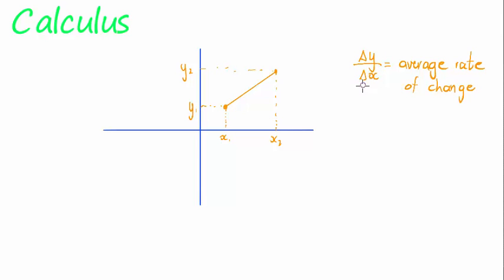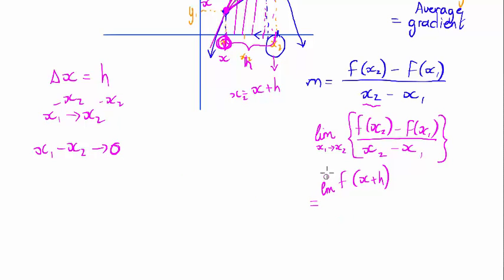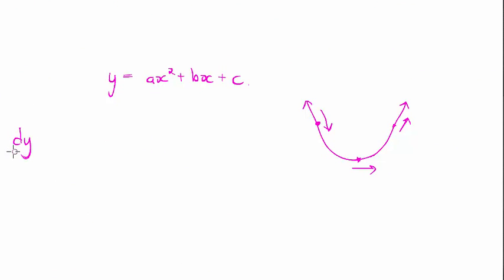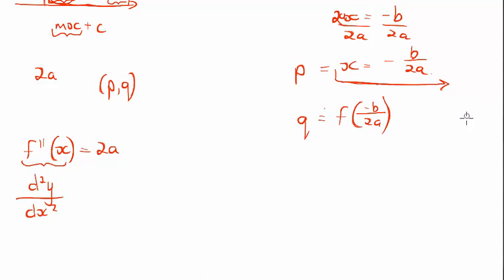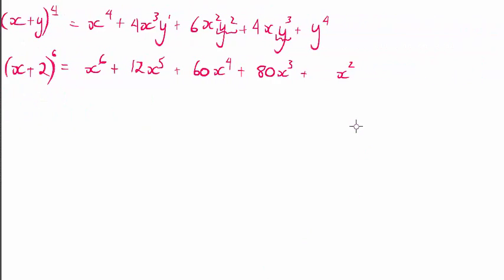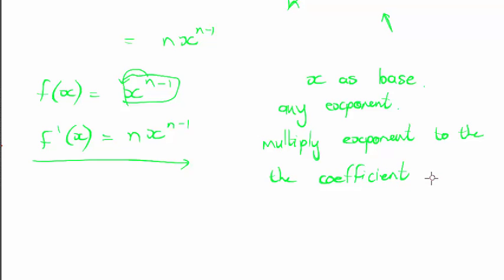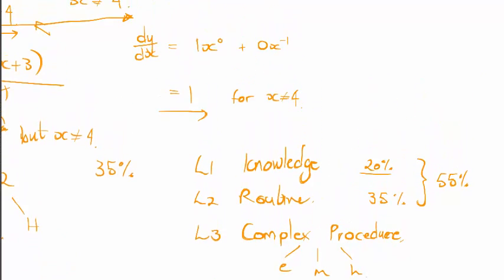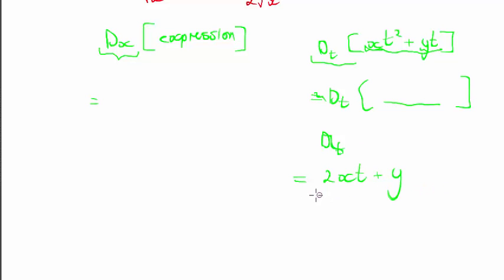Mathemtatics|Classroom Discussion|Calculus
Classroom discussion about topics in Calculus